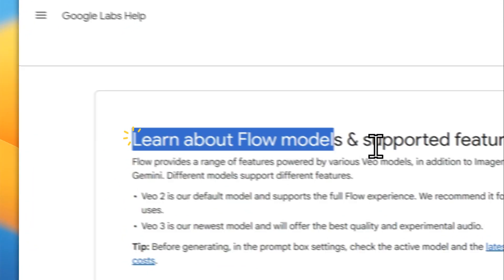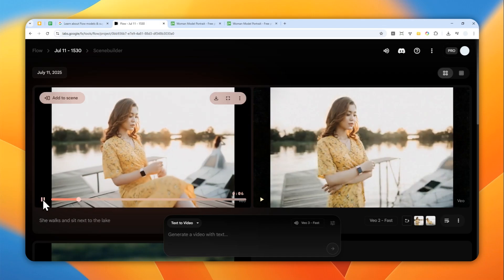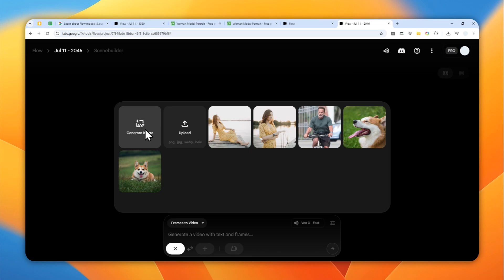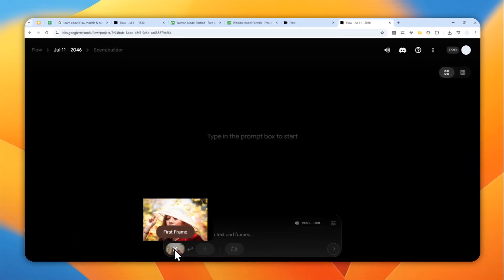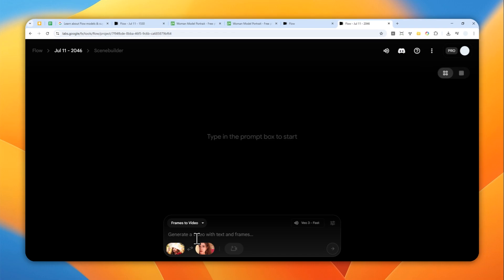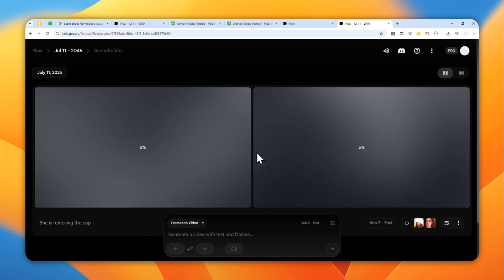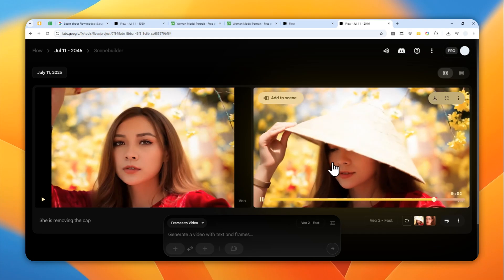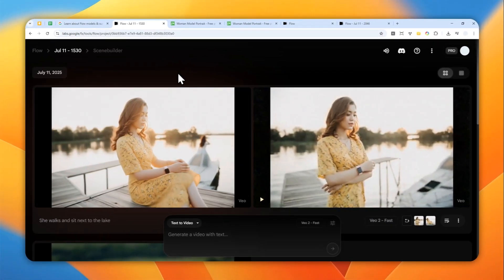How to Create First-Last Frames Video Using Veo AI - Google Flow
👉  In this video, I will show you how to create seamless first-to-last frame videos using Veo in Google Flow AI, letting you animate transitions between two images with cinematic effects, smooth camera moves, and synchronized audio—perfect for storytellers, filmmakers, and anyone searching for AI video generation, frames-to-video, Veo 3, Google Flow, and creative animation tools.